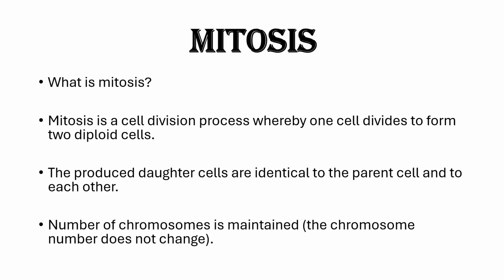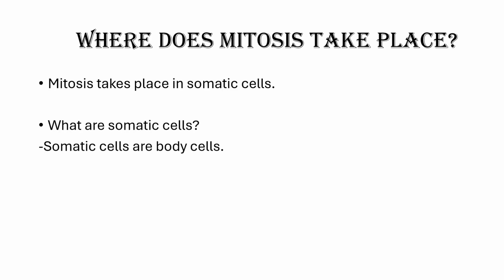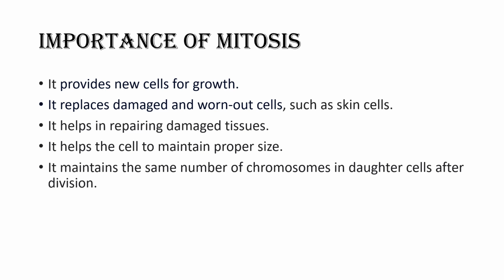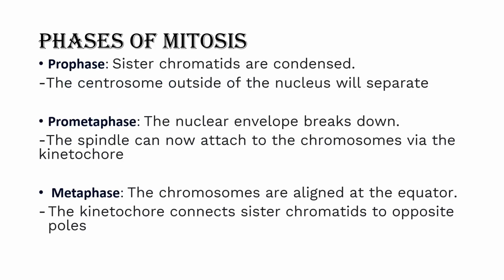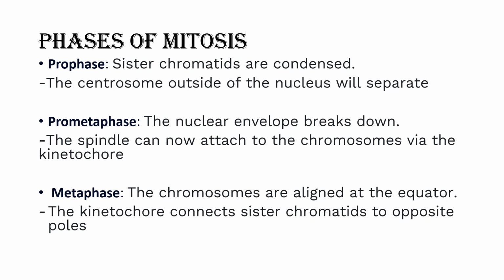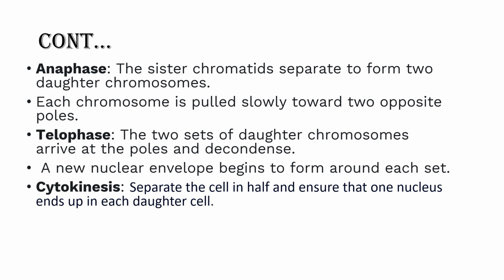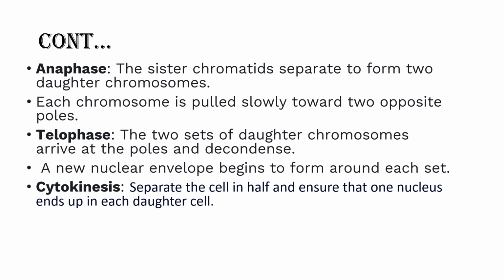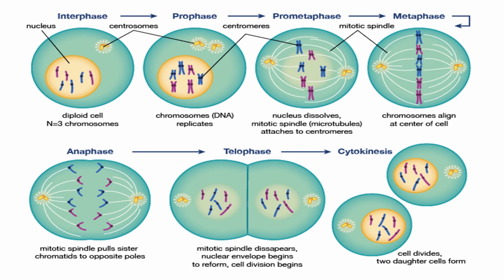MITOSIS // CELL DIVISION. All Things Life Sciences(Biology).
This video focuses on MITOSIS,the importance of MITOSIS and we will discuss the phases of MITOSIS. Enjoy!😍. All Things Life Sciences(Biology).